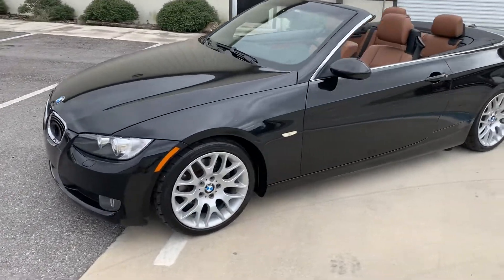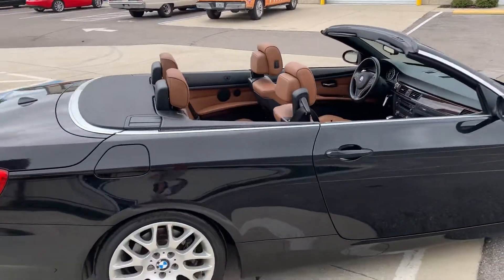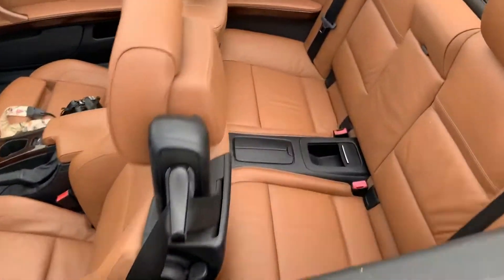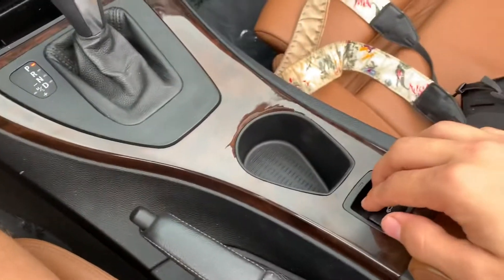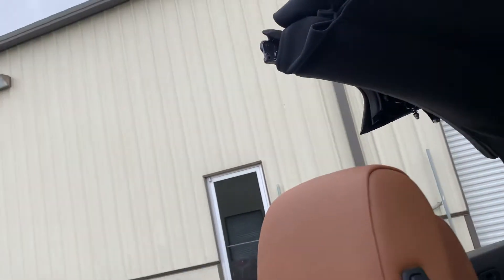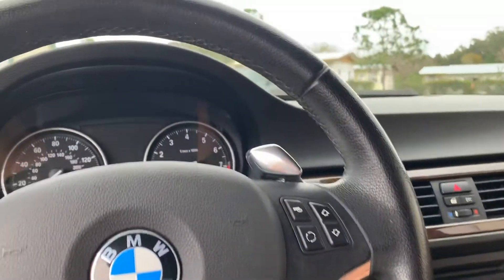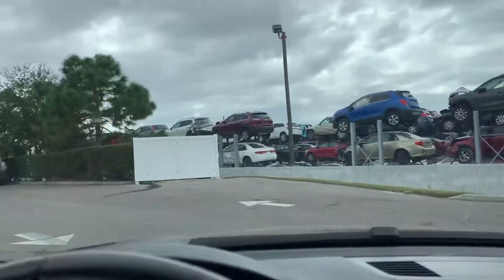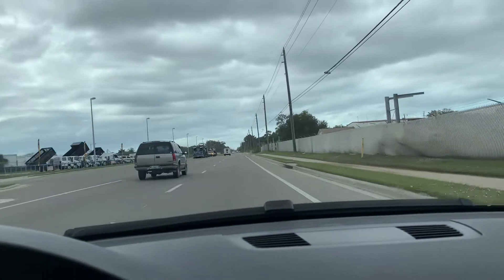2009 BMW 328i Convertible #704